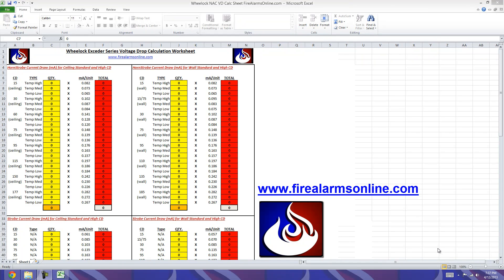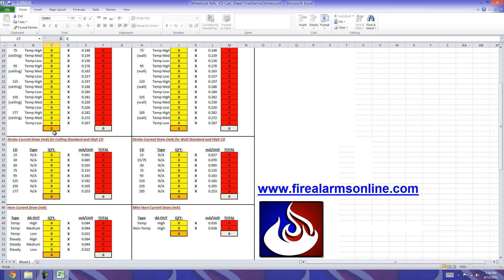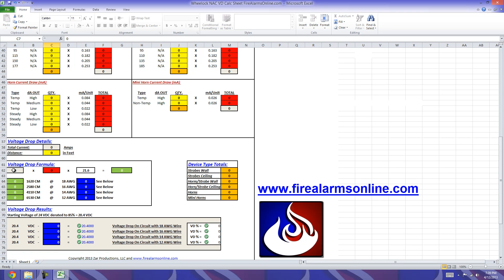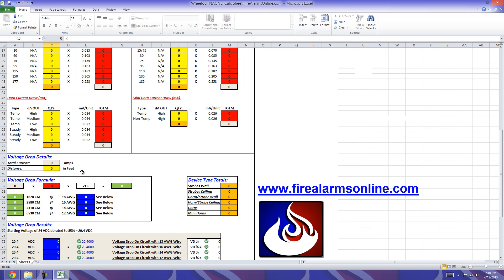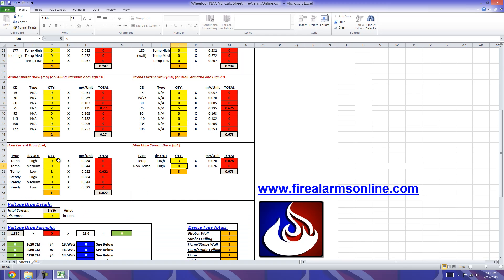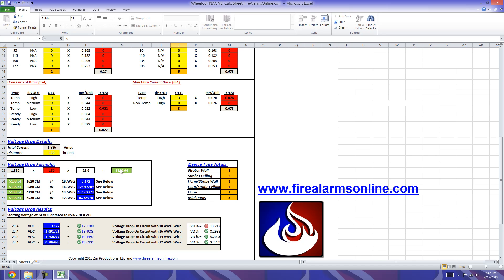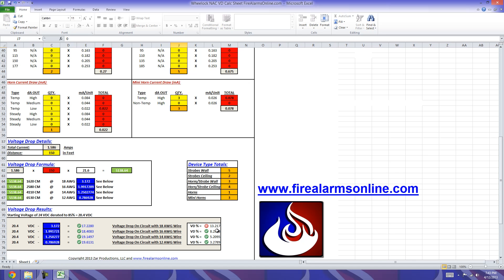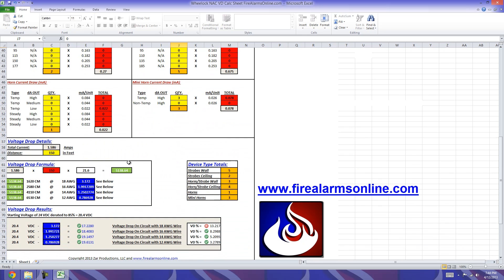How to do Fire Alarm Voltage Drop Calculations for Wheelock Exceder Horn Strobes HD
shows you how to use our simple Wheelock Exceder Series Notification Appliance Circuit (NAC) voltage drop calculation worksheet.